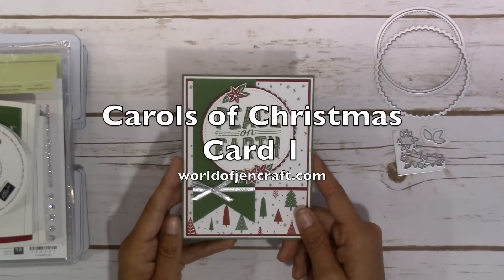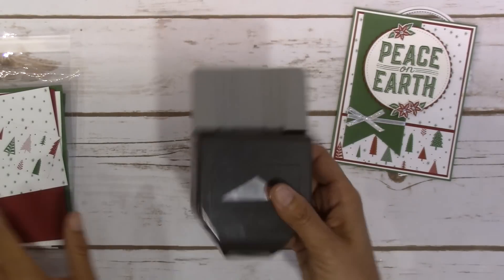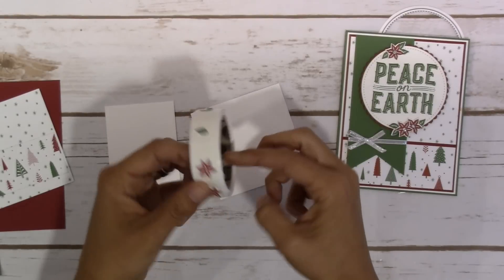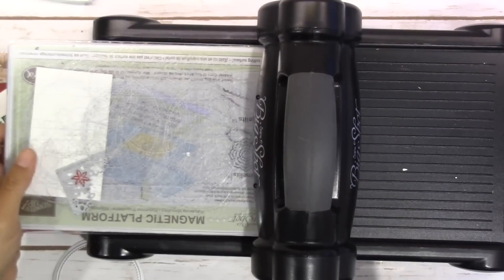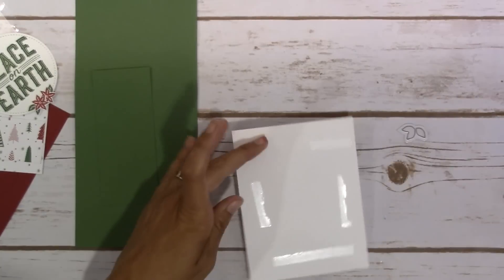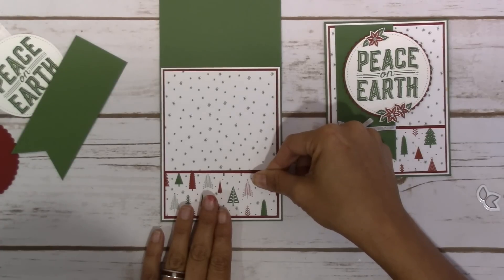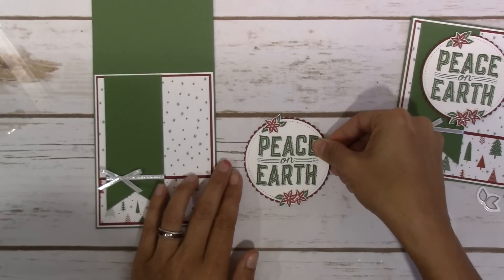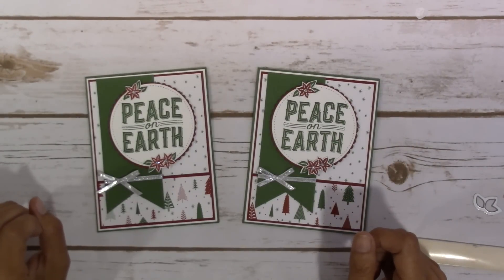Carols of Christmas - Card 1 - Stampin' Up!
This is the first of 4 cards I have created using the Carols of Christmas stamp set that comes in the new Demonstrator Kit in the month of July.  The coordinating die set and stamp set will be available for purchase starting August 1st.